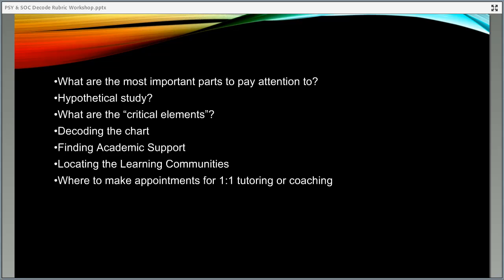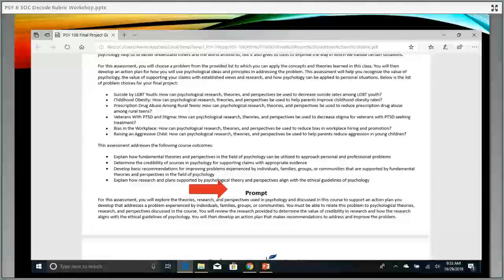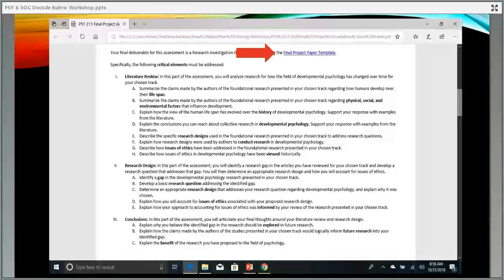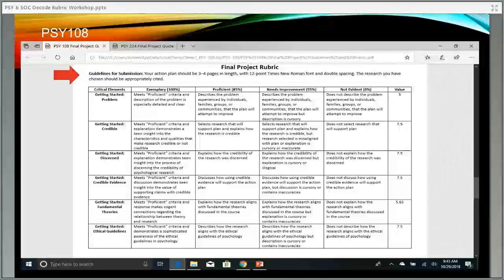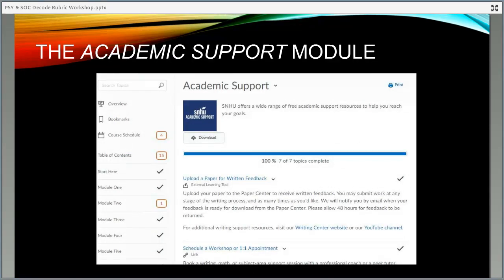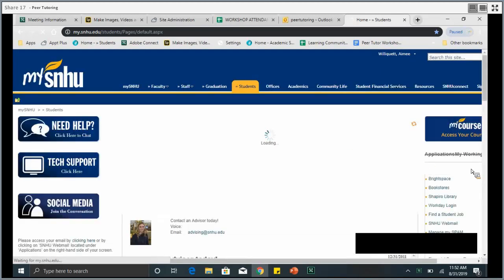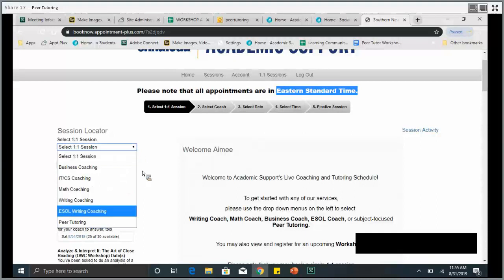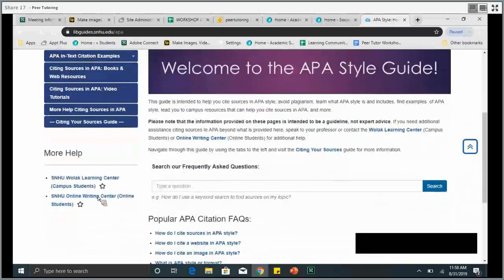Decoding Rubrics & Academic Support